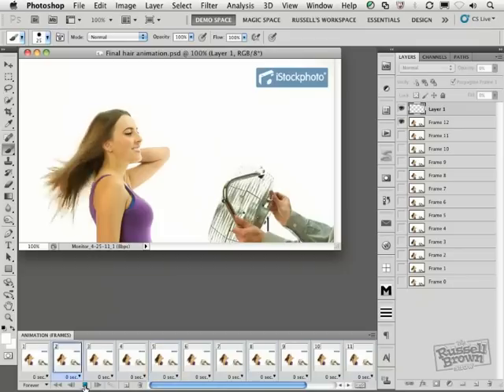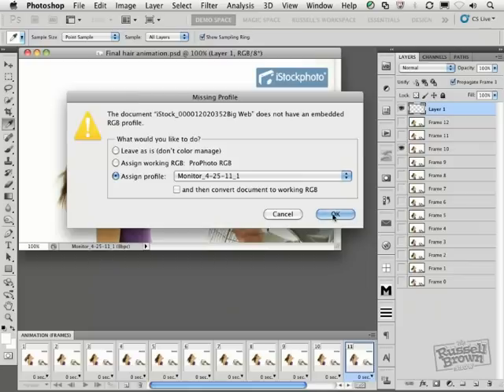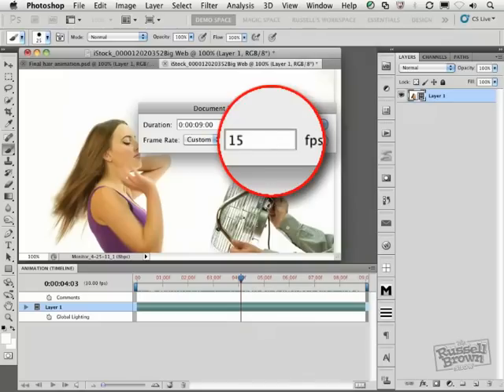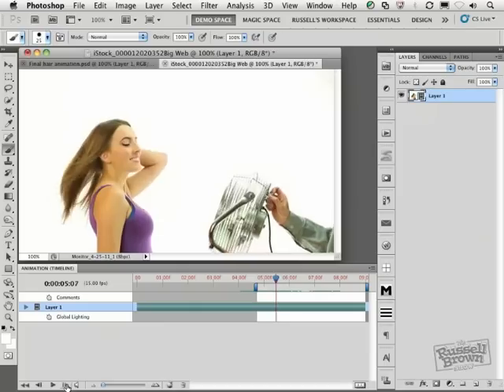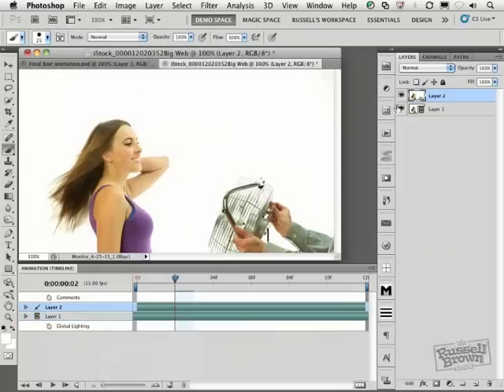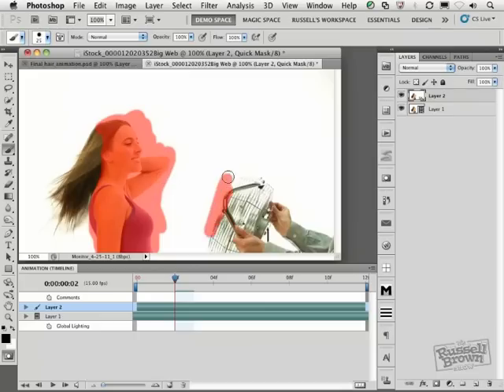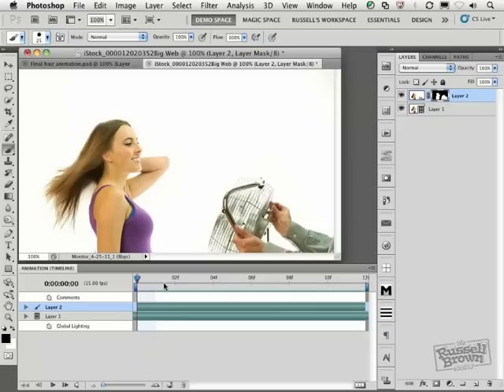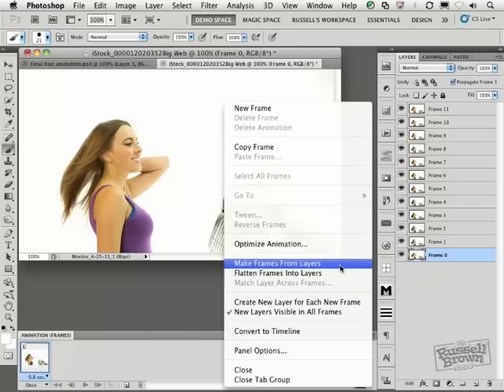How to Create Cinemagraphs in Adobe Photoshop